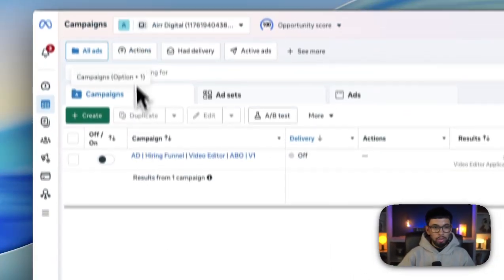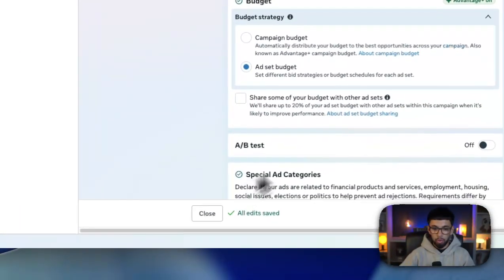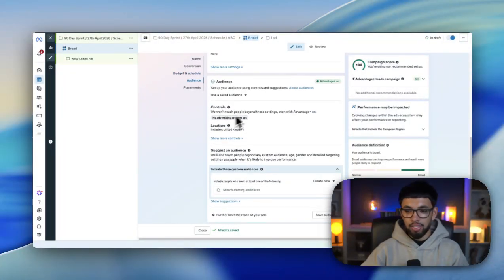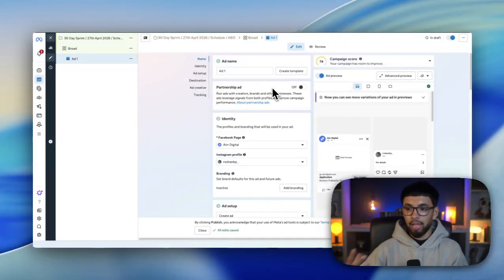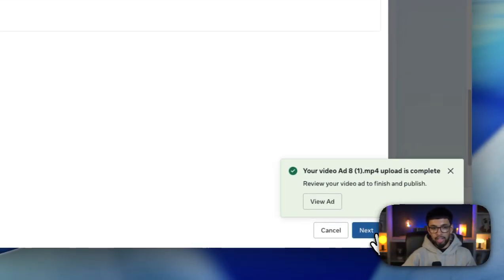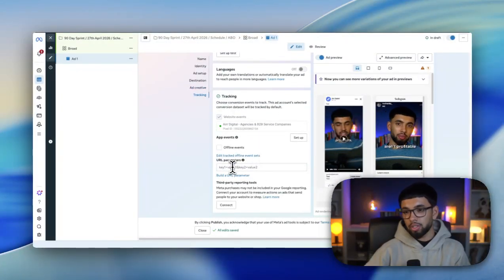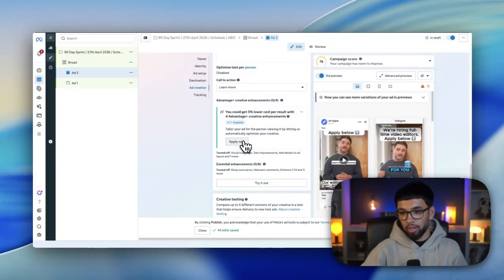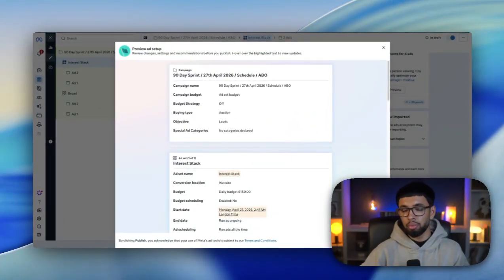How To Launch Meta Ads For A Call Funnel (Ads Manager Walkthrough 2026)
If you want to run Meta ads that actually book qualified sales calls, this is the exact step-by-step walkthrough:

What you'll learn:
- How to set up a Leads campaign the right way
- How to structure your campaign naming for clarity + scale
- When to use ABO vs CBO (and why it matters)
- How to configure your ad sets for call bookings
- The exact setup to optimize for scheduled calls
- How to avoid common beginner mistakes in Ads Manager

00:00 – Intro: What this video will show you
00:04 – What a call funnel is (Meta ads for sales calls)
00:08 – Overview: Full Ads Manager walkthrough
00:15 – Step 1: Creating your campaign
00:22 – Choosing the correct campaign objective (Leads)
00:29 – Campaign naming structure (offer + date + goal)
00:45 – Example: Naming a real campaign properly
01:00 – CBO vs ABO explained (what to choose)
01:08 – Campaign-level settings (what to ignore vs adjust)
01:16 – Budget setup: Campaign vs Ad Set budget